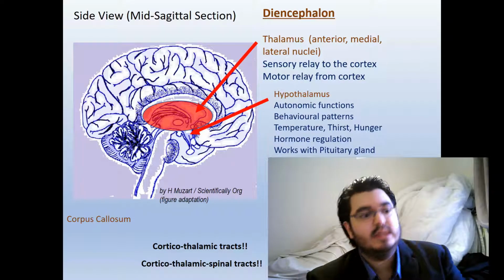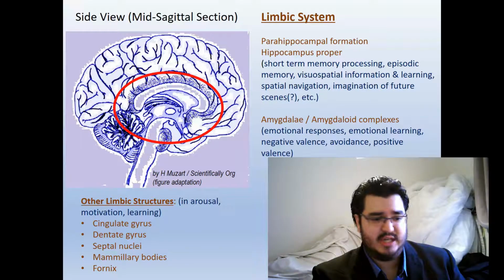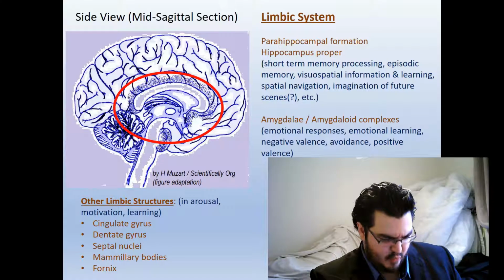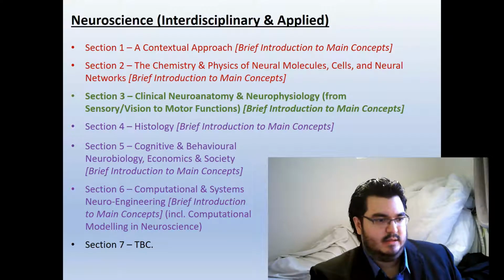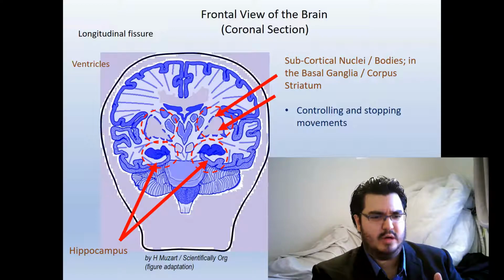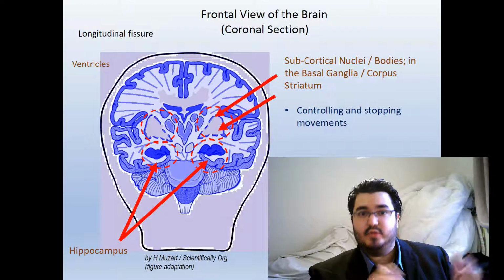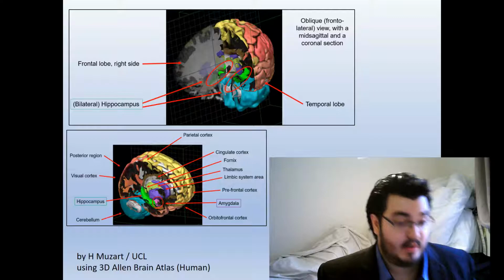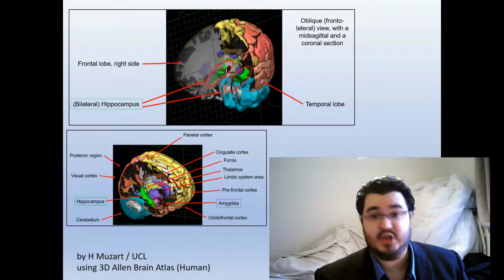Parts of the Brain (Demo) (S3-C2)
Section 3 Sample Clip 2

Selected times: { 5.08 – 10.23 } from total of 37mins57secs.

Brain (Foam):
by “Learning Resources (UK Direct Account)”

I have no sponsorship for this product by that seller/organisation or Amazon.